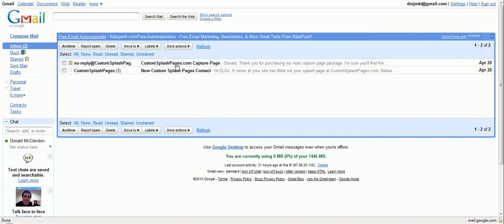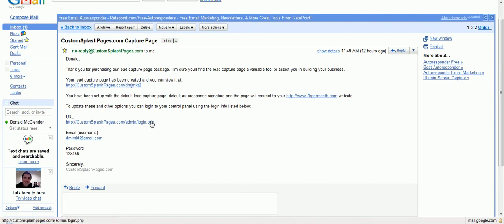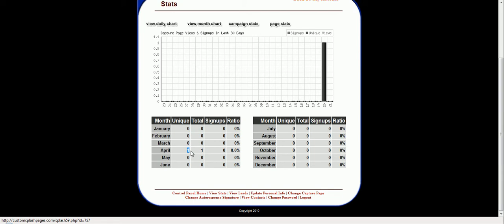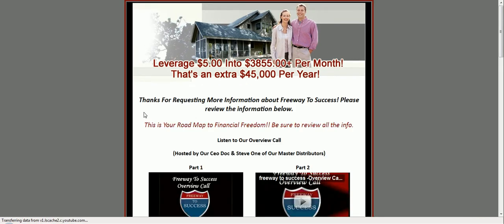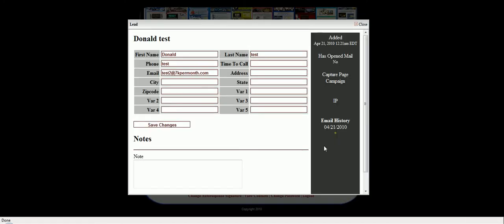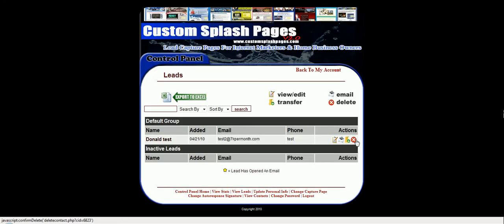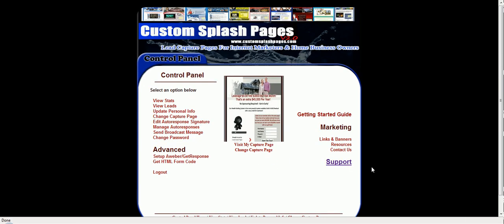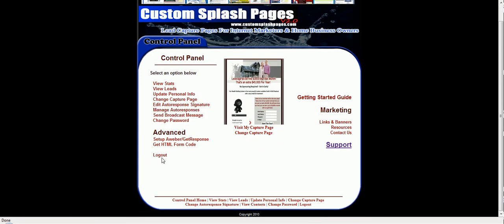Freeway To Success Coop - Login Overview